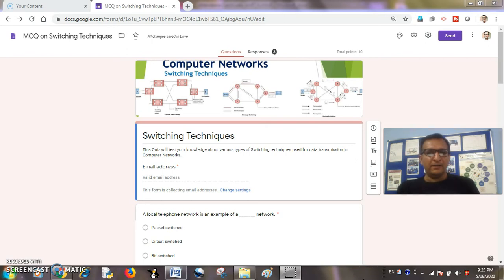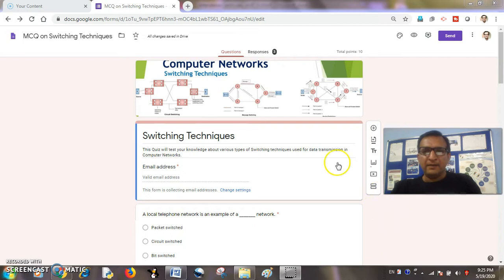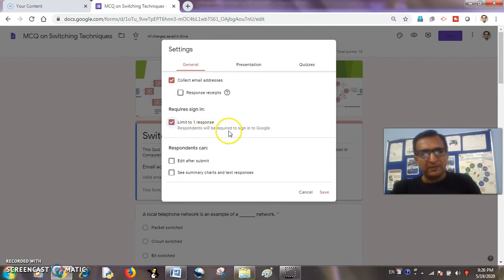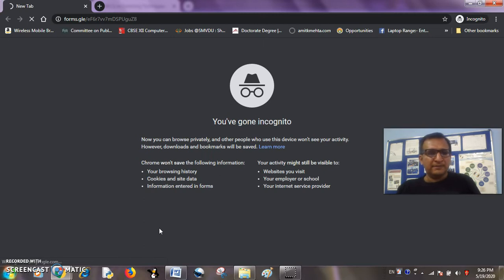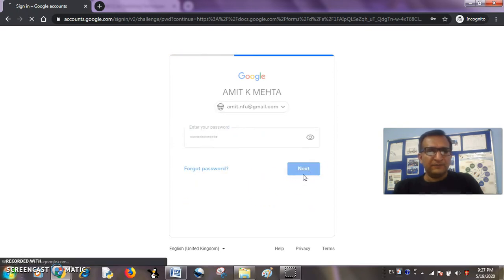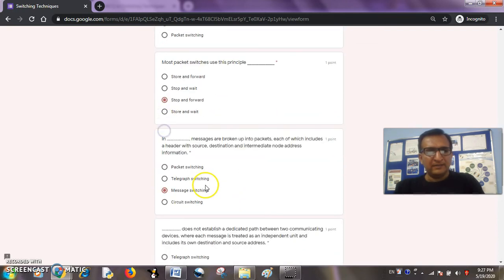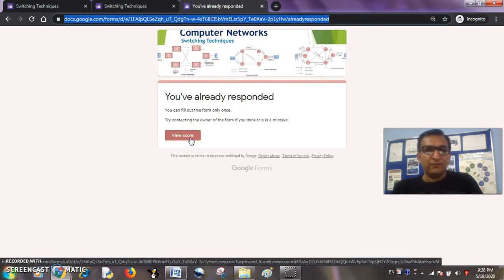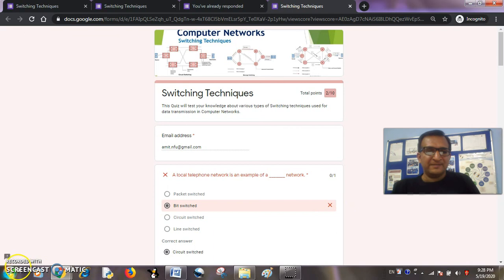How to Restrict Multiple Responses in Google Forms QUIZ | Remote Learning | Educator Guide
In this video, you will learn how you can restrict multiple responses in Google Forms Quiz.